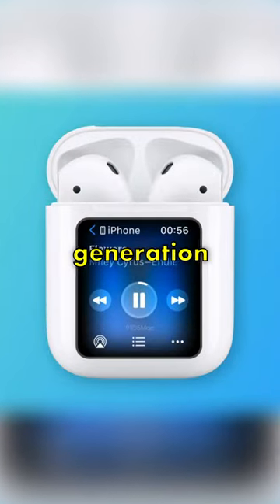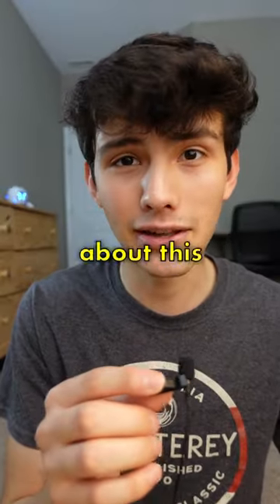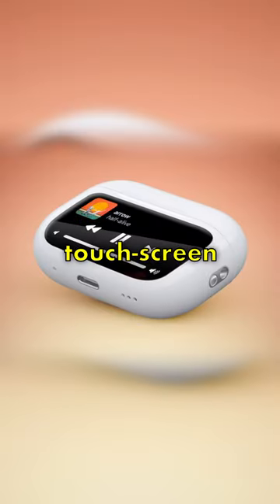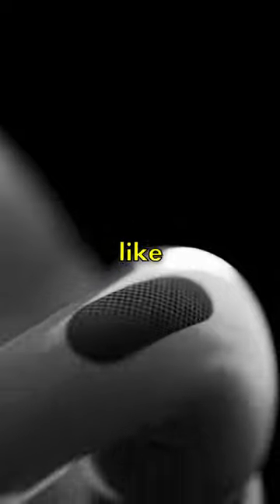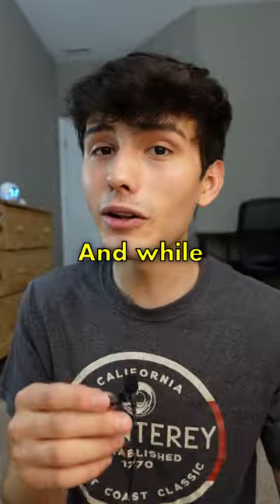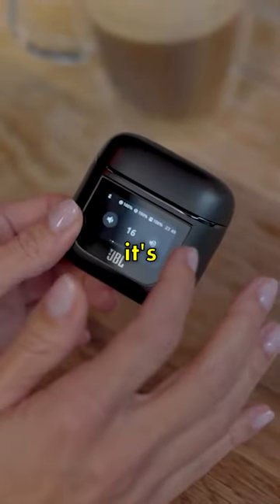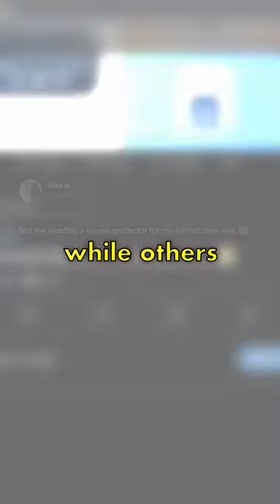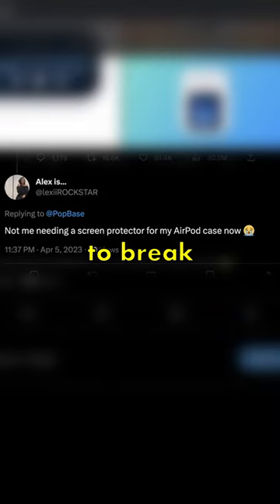NEW AirPods with a Screen?